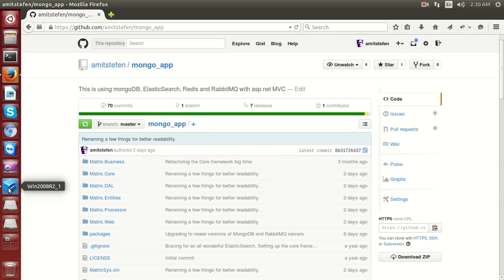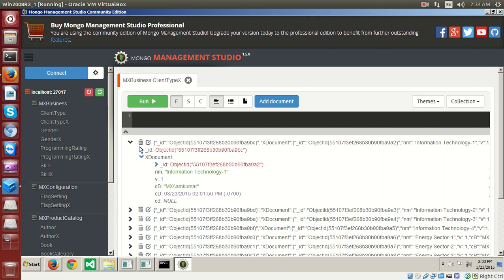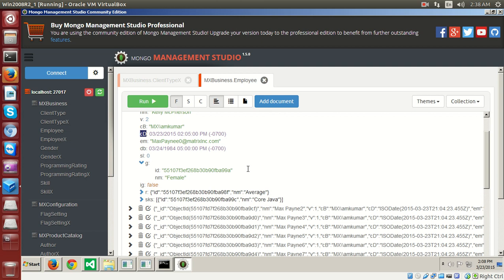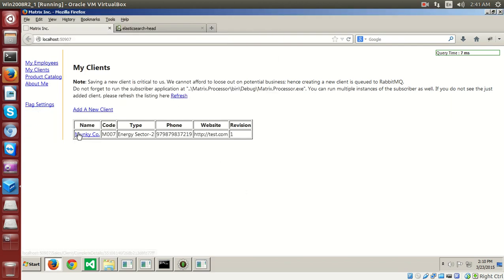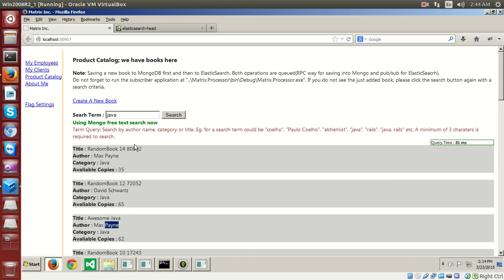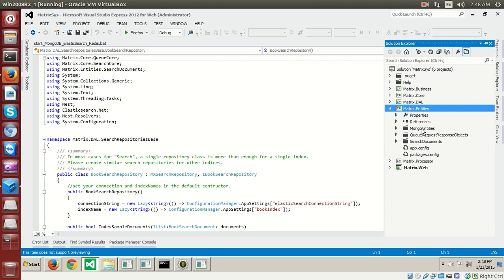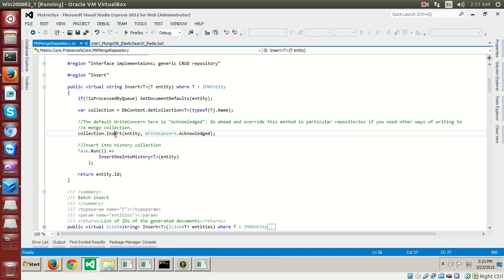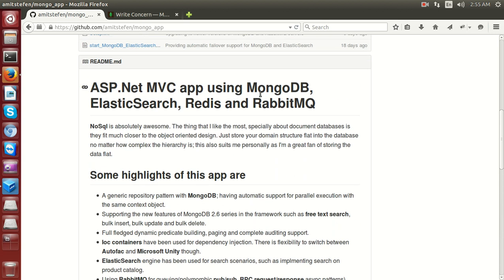3 - Running the application